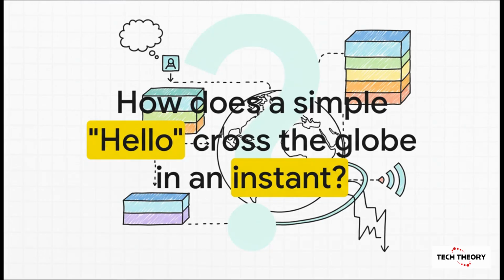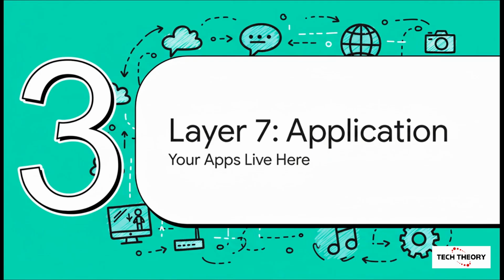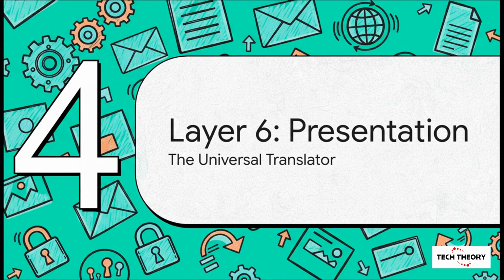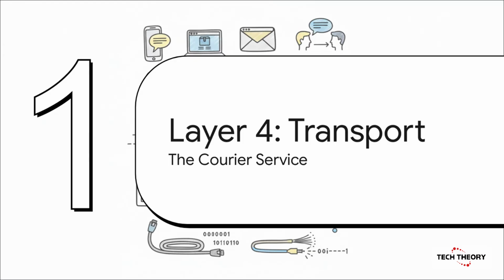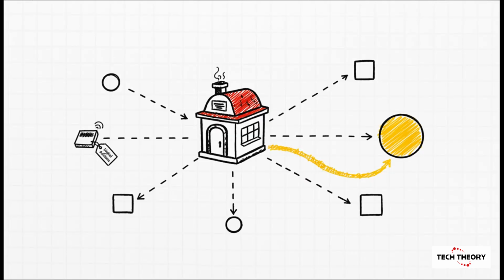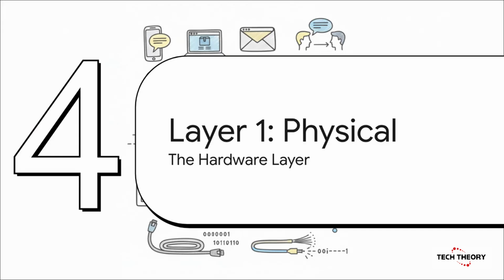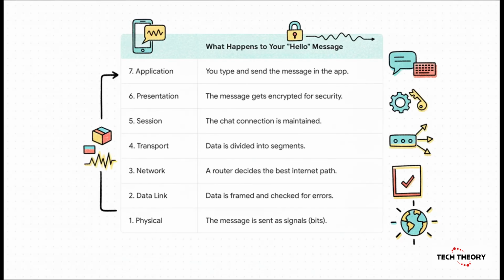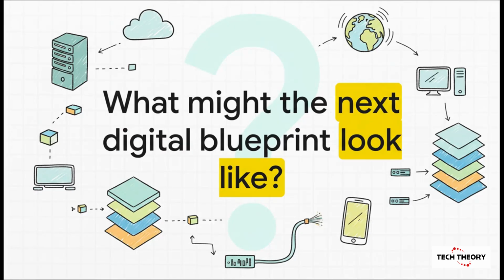OSI Model Explained in Simple Terms | 7 Layers of Networking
In this Tech Theory video, learn the 7 layers of the OSI Model — from the Physical layer to the Application layer.
Understand each layer’s function, examples, and how they work together to make network communication possible.
Perfect for beginners learning computer networks or ICT theory!